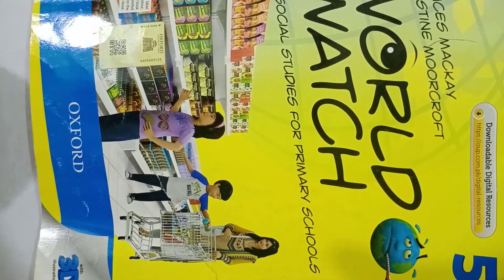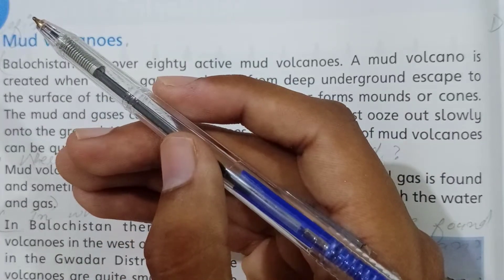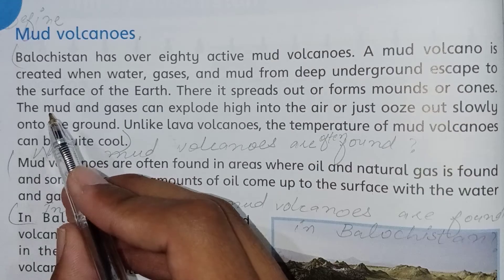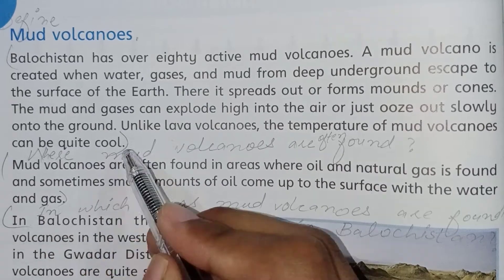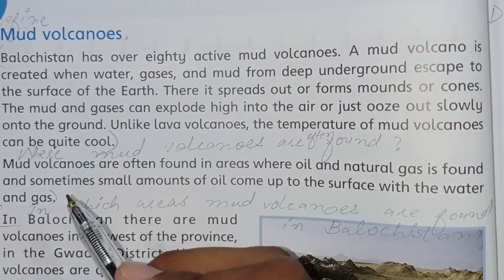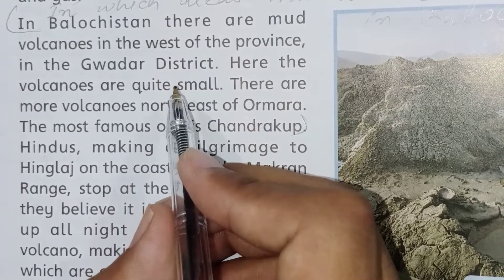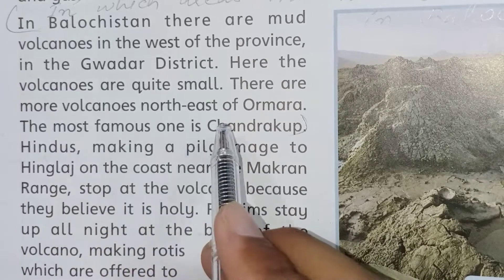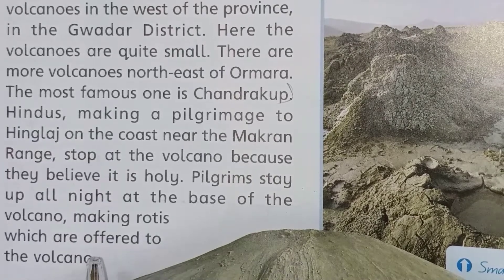Class 5th Social Studies lecture 9 Mud volcanoes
Lecture delivered by: Malik M. Zahid
Class: 5th
Subject: Social Studies
Lecture: Mud volcanoes